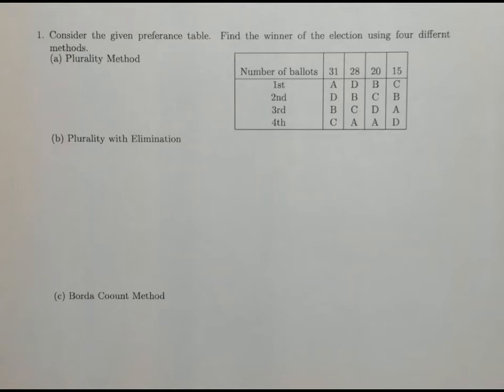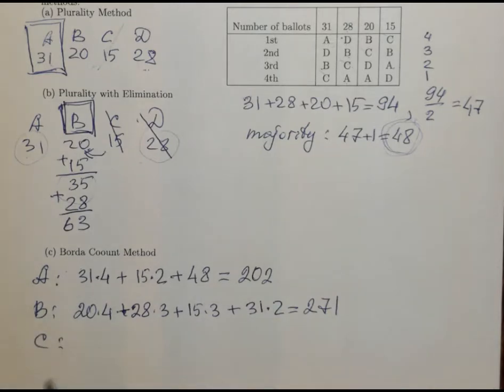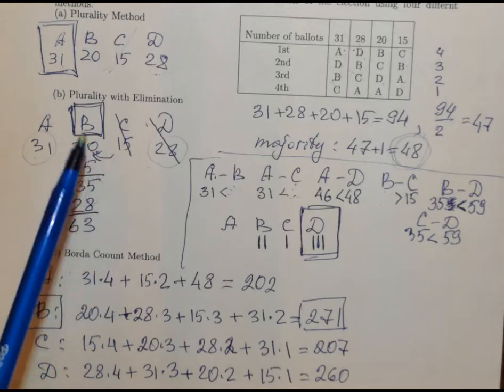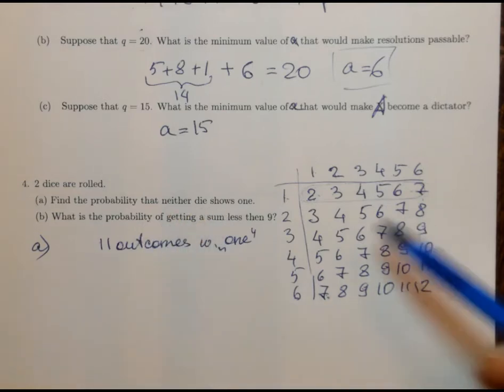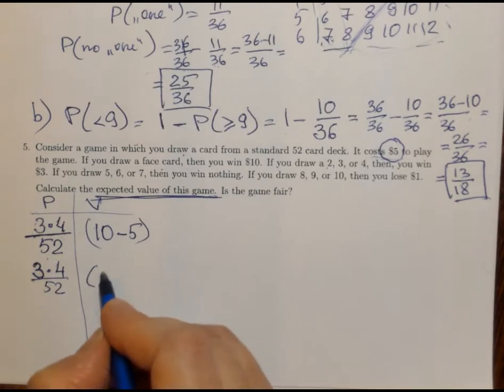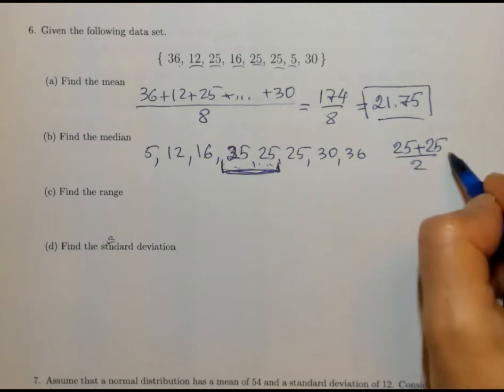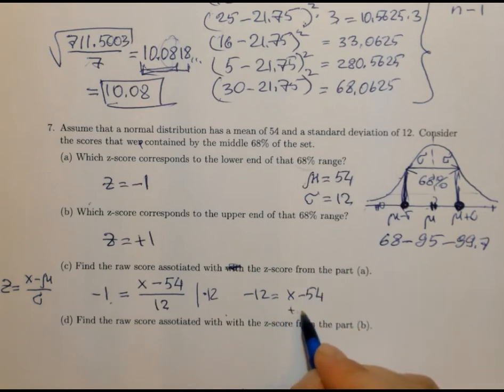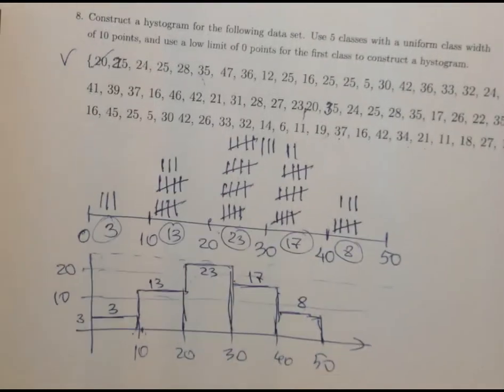math1300 review exam 3